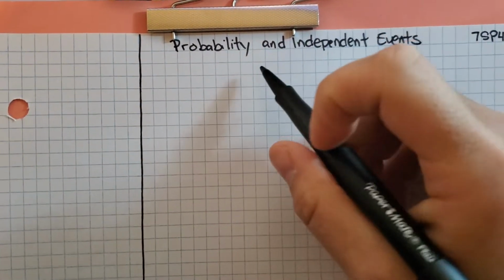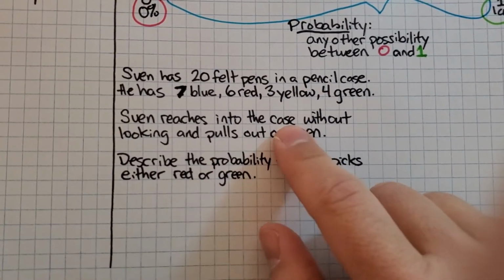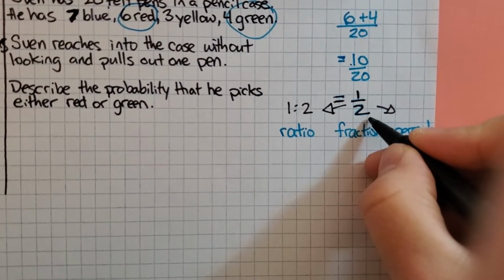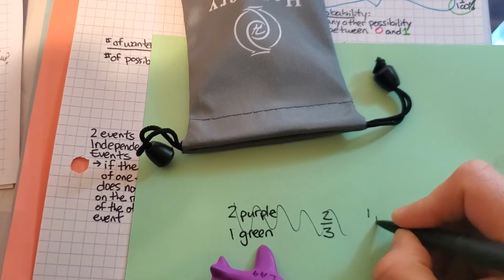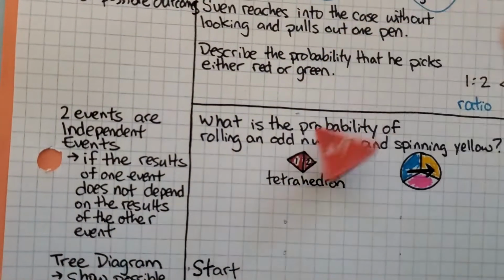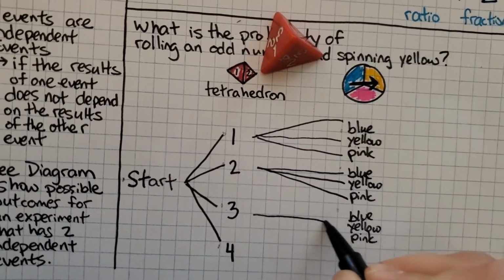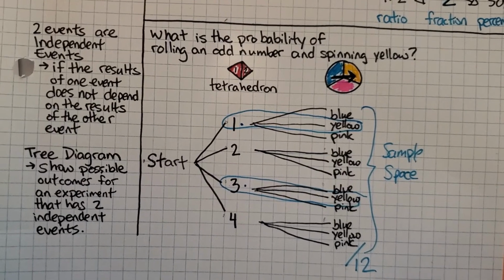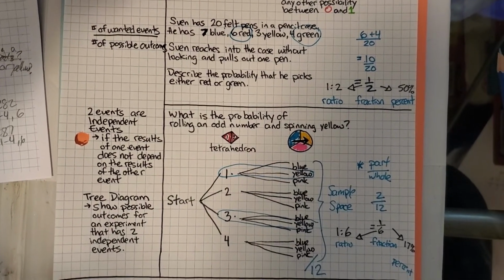Probability and Independent Events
This goes through the Cornell notes for 7SP4 and 7SP5.

Probability is first.
Independent Events notes start at 3:10.